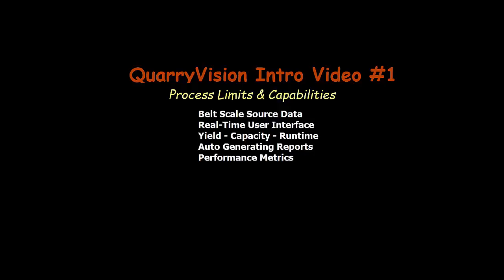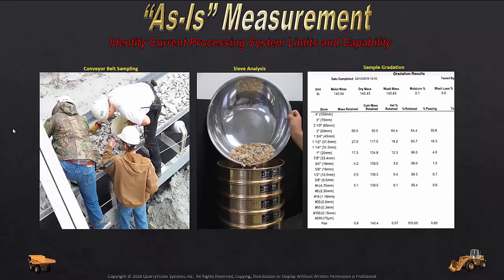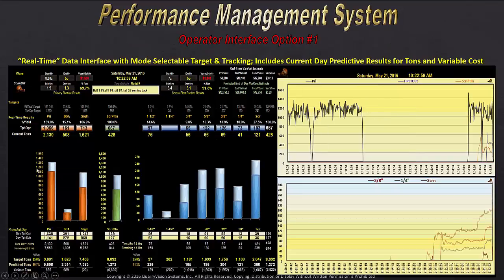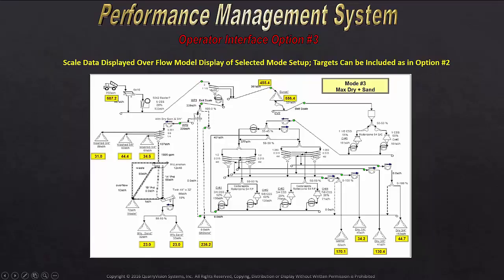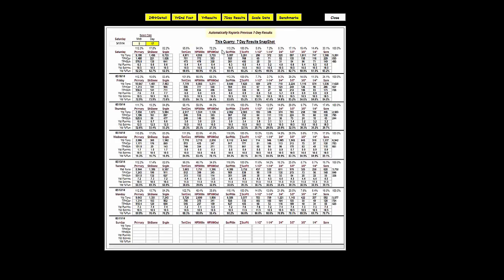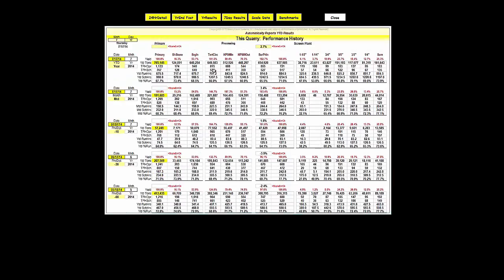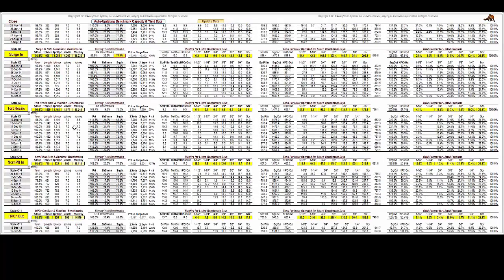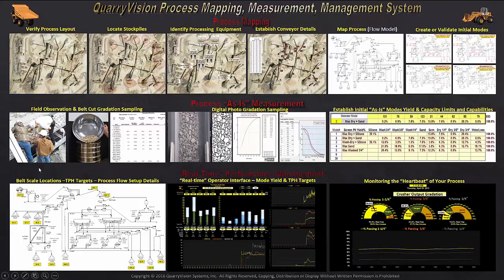Process Limits and Capabilities